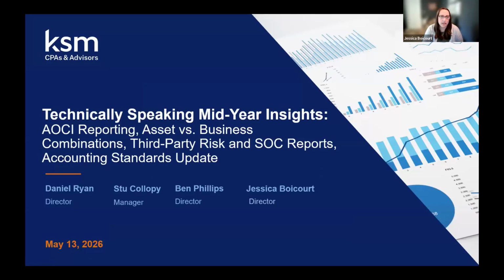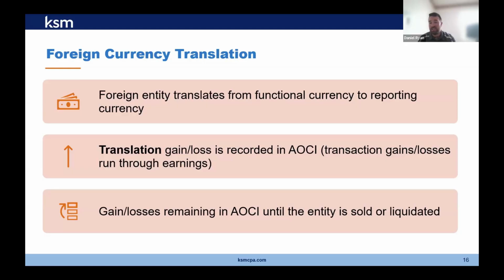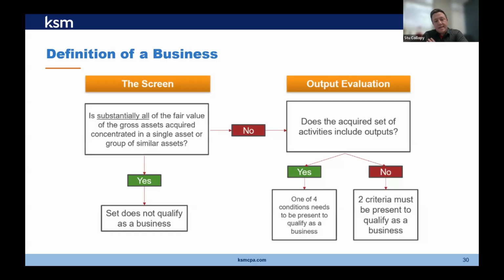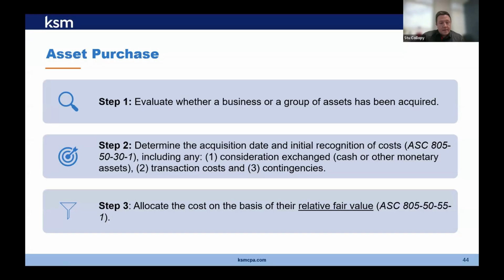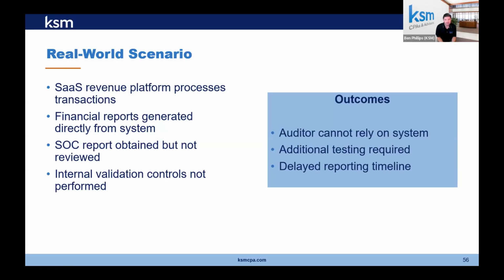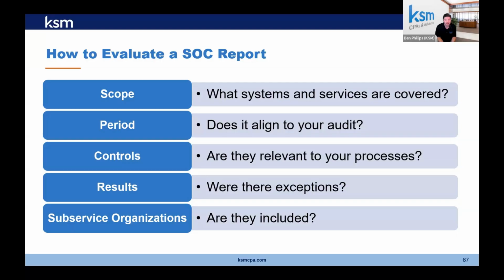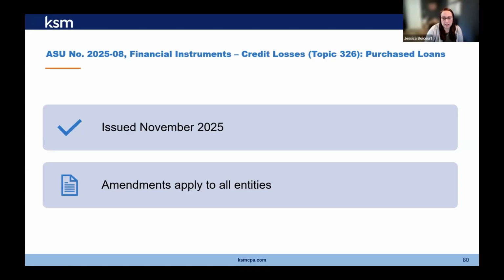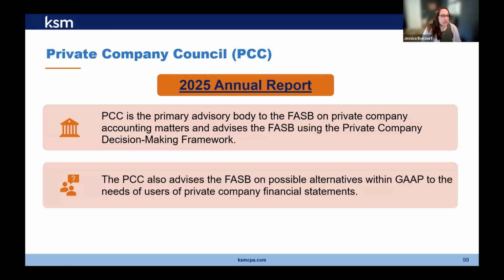Technically Speaking: Mid-Year Insights 2026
Technically Speaking is a technical accounting webinar presented by KSM’s Technical Accounting Advisory Services Group. Topics include:

-Practical techniques to track and report Accumulated Other Comprehensive Income (AOCI)
-Distinguishing between asset purchases and business combinations and how to apply the appropriate accounting treatment
-How finance professionals can effectively manage third-party risk by understanding the impact of service providers on internal controls, leveraging SOC reports, and addressing audit and compliance considerations
-Summarizing recently issued Accounting Standards Updates (ASUs) and assessing their potential impact on financial reporting